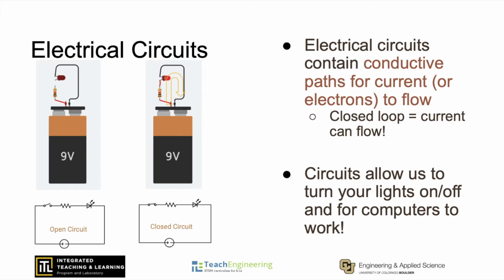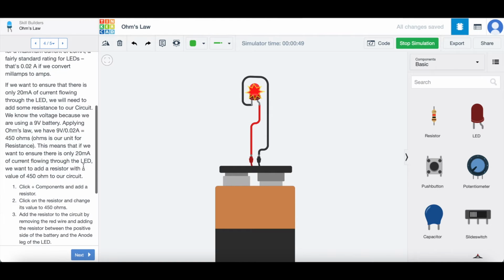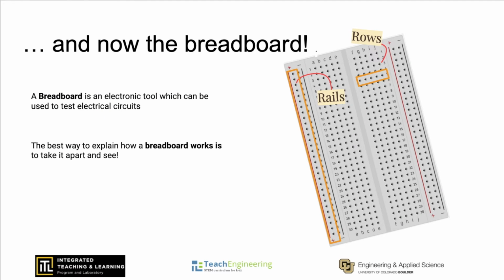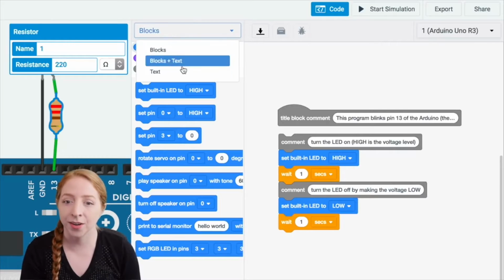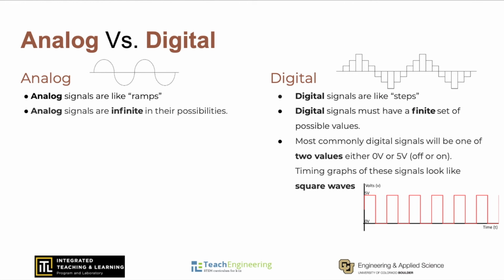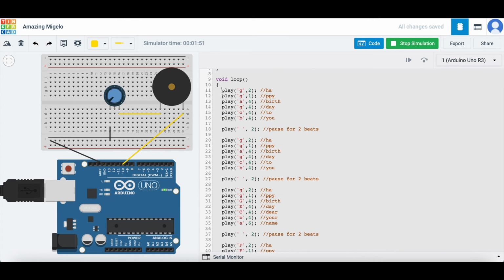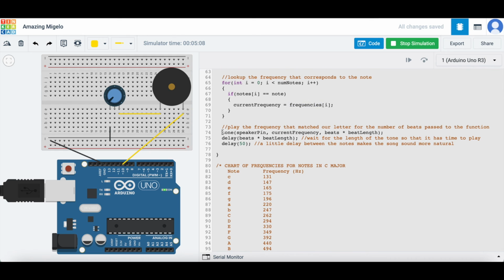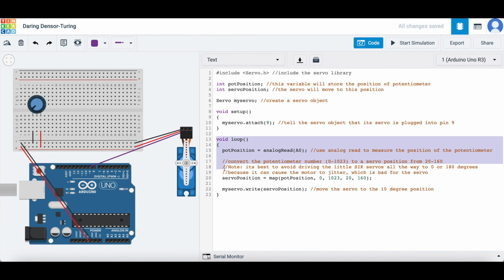Pre-College Circuits and Arudino Primer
Get an interactive introduction to circuits and electronics using the SparkFun Inventor's Kit projects and the Tinkercad circuits and Arduino simulator.  Electronics are essential to every field of engineering, and Arduinos are small yet powerful microcontrollers to make creative circuits. Get plugged in!

To learn more, visit the ITLP Pre-College Circuits and Arduino Primer Canvas course